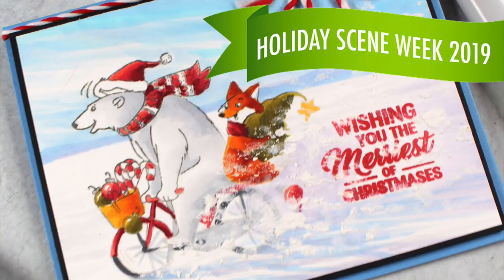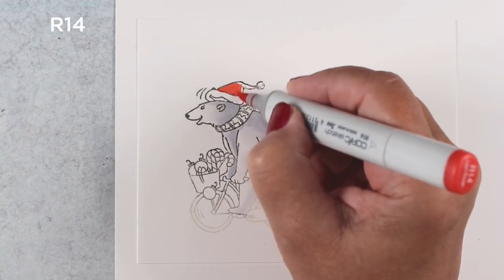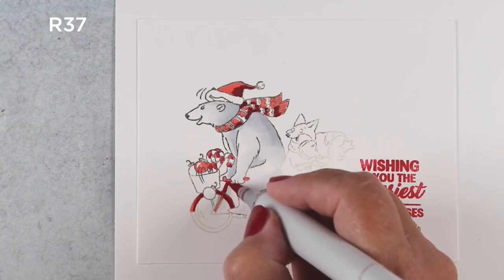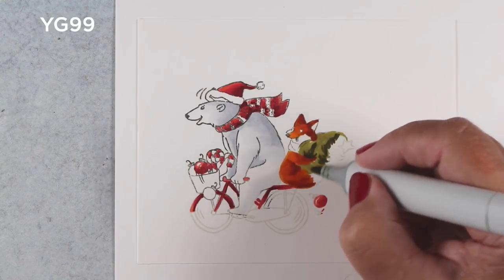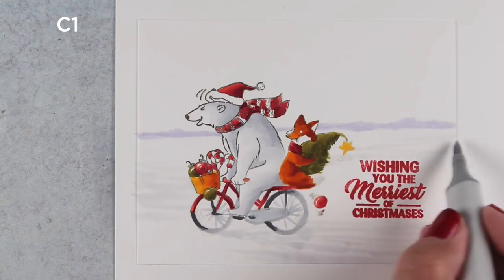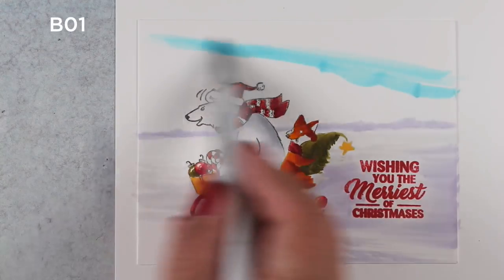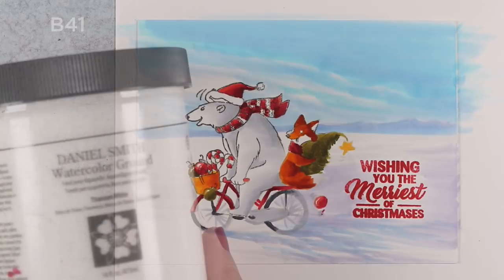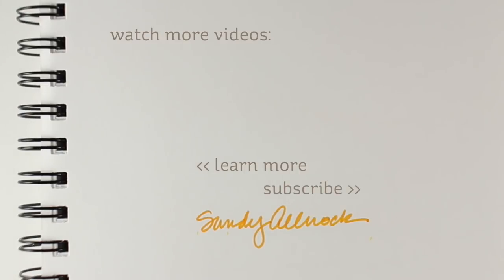Motion: Snow Spray on a Copic card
It's day one of my Holiday Scene Week series for 2019! The onslaught of Christmas videos is en route, and I try to get a few out there at the start to get you rolling on your coloring for the year; I know it feels early as it's not even November, but to give you time to decide on stamps to use and get them, ship them, make cards, color, send them out - the time is a-tickin'!  Blog post with more info and pinnable images